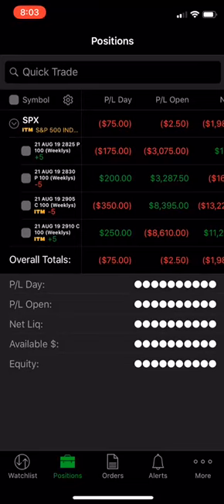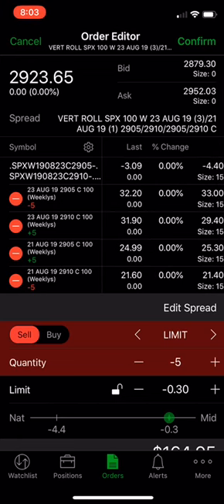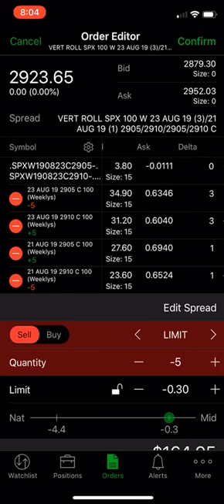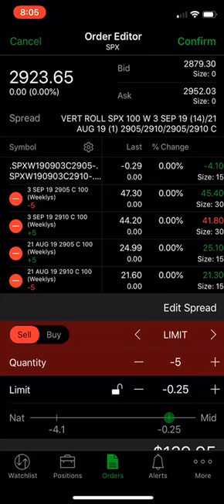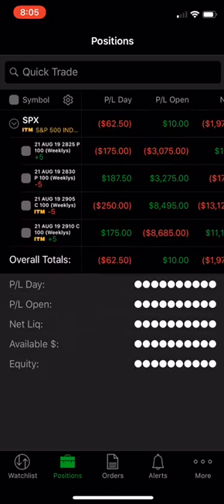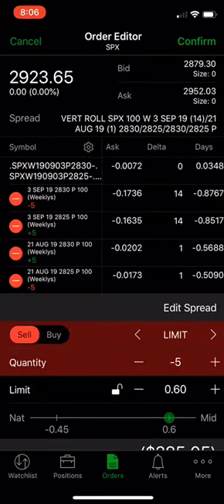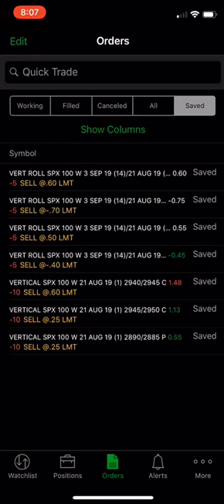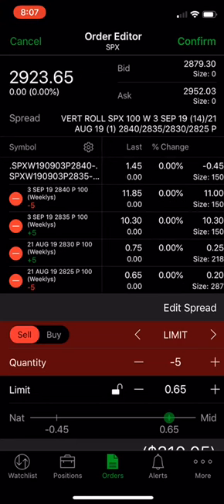Iron Condor Roll from iPhone Using TOS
This is a 7 DTE Trade that I typically put on 2 to 3 times per week. There is a process for rolling and should be done to both sides with the goal of obtaining a credit and making the trade safe. This way you maintain your profit and avoid big losses.

For More Trading Videos:
Free Resources:
***More Resources***